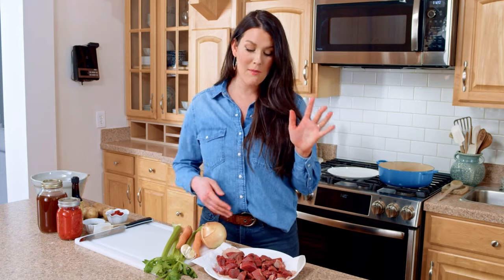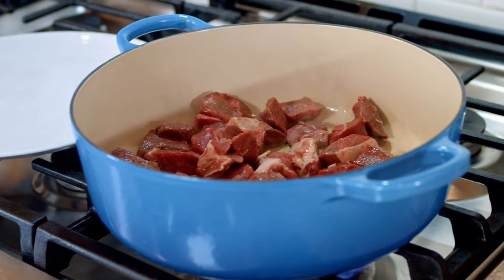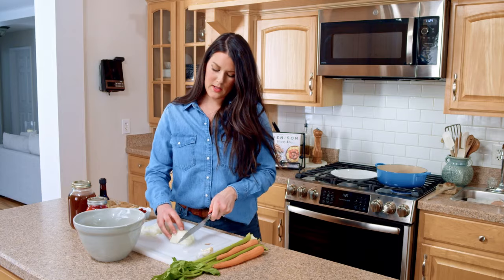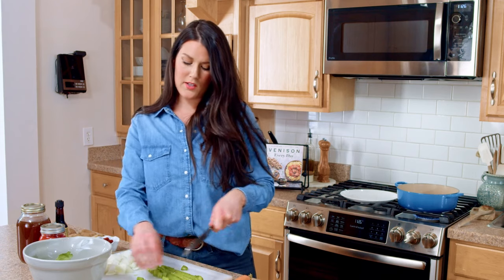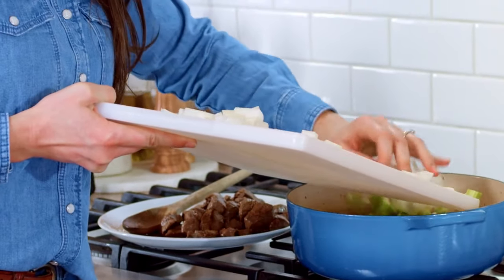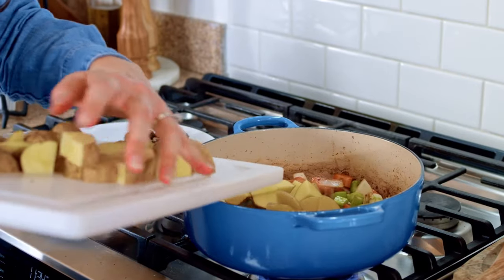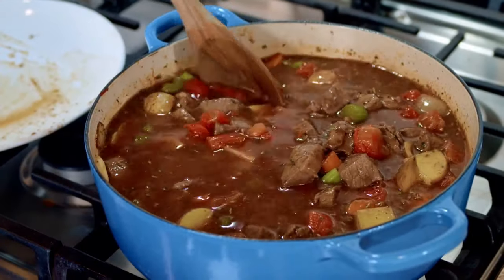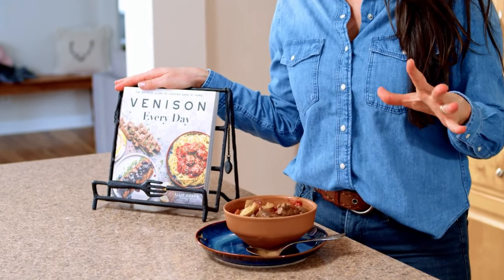Classic Venison Stew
This recipe went viral for GOOD reason! It's got tender chunks of venison in a hearty broth and lots of veggies. The stew gets thick by cooking down but the broth isn't overly rich. Simple flavors, and in the video get my tips for cooking it like an expert.